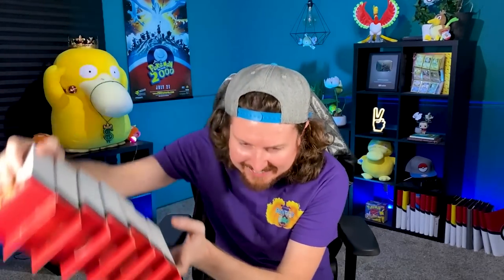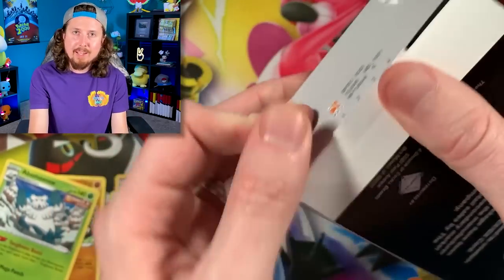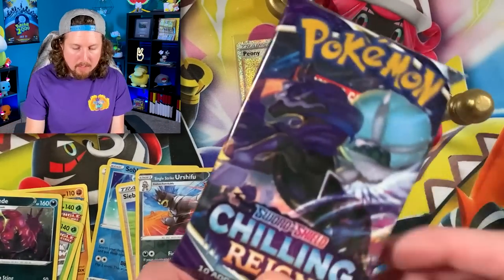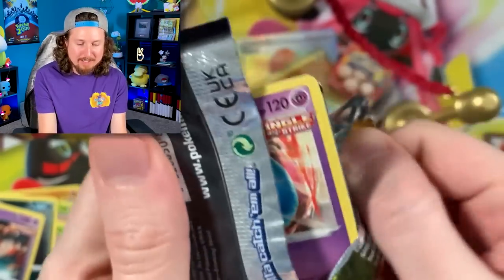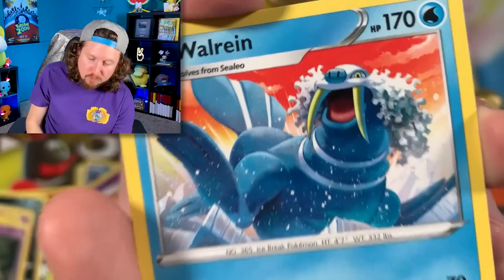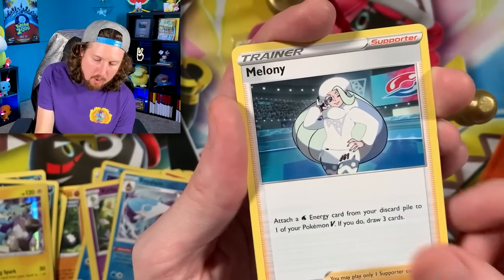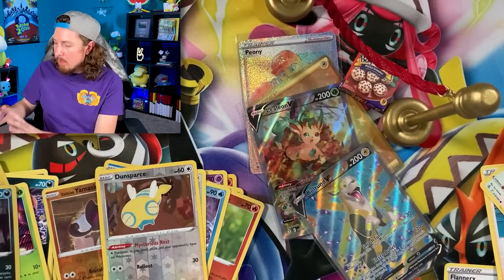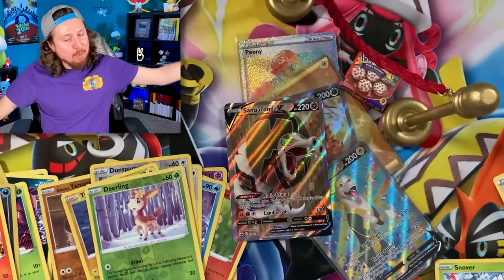I SPENT $90 ON A REPACKAGED POKEMON CARDS OPENING! (Big Mistake?)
Buying $90 of Pokemon TCG boxes that could end up being a big mistake! These are repackaged Pokemon cards that I decided to do a Pokemon cards opening with to see if I wasted my money. Are these Pokemon cards worth it is usually the question most people ask when they see unusual items like this one. I was surprised with an alternate art and rainbow rare card!

►SEARCHING FOR HIDDEN POKEMON CARDS only at DOLLAR STORES!

RealBreakingNate
USA